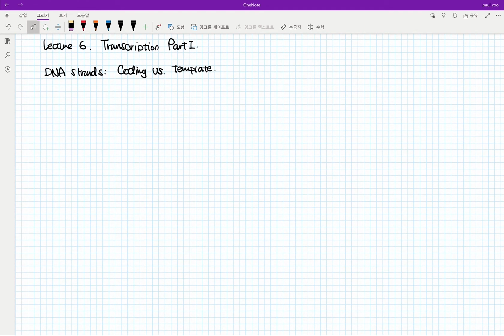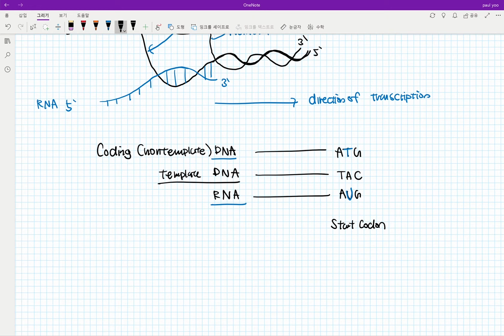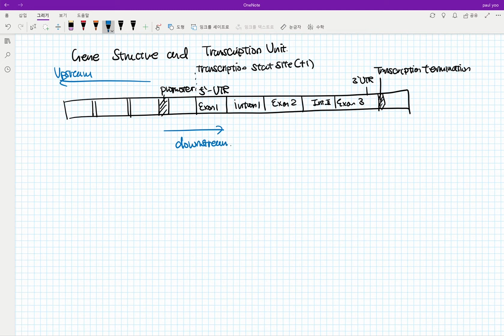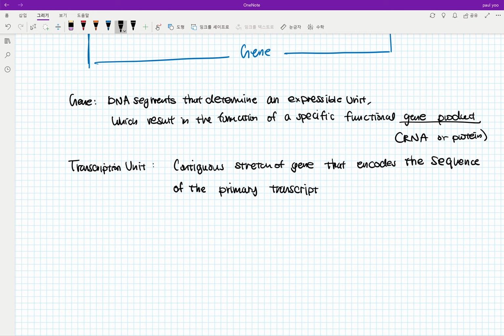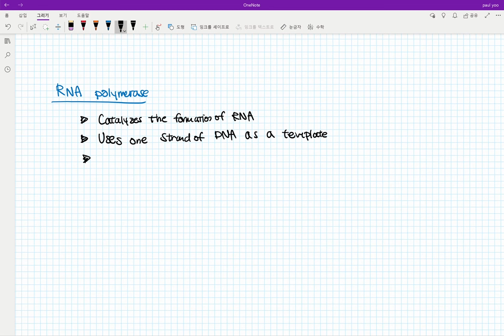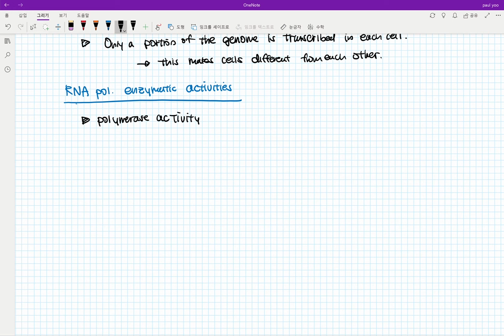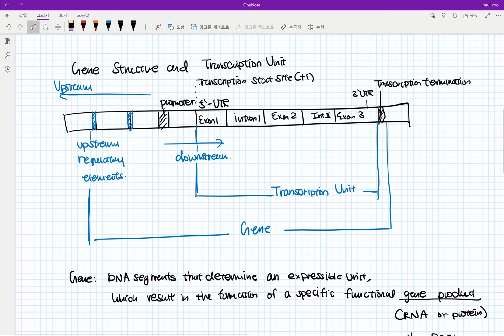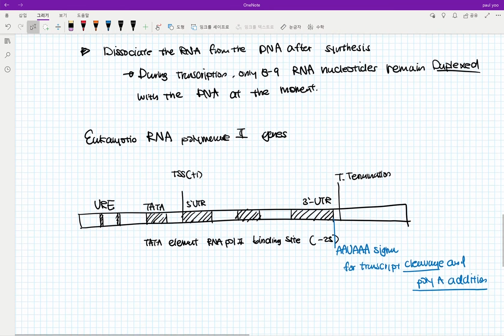Advanced molecular biology: transcription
mcb121